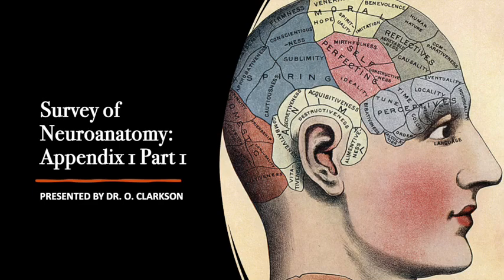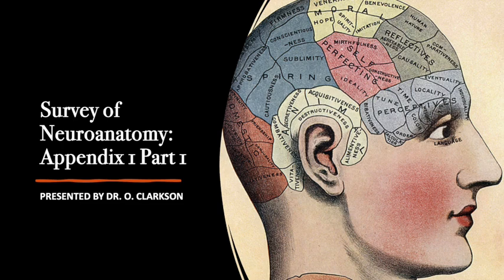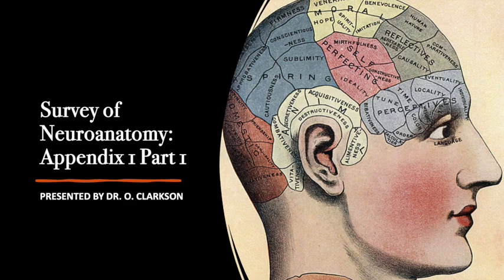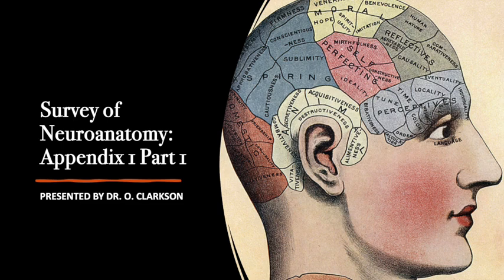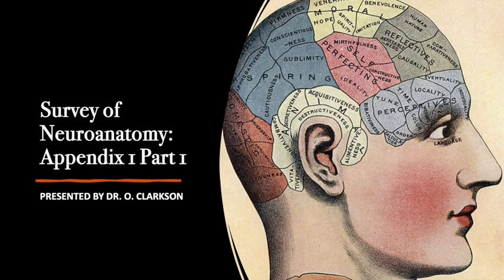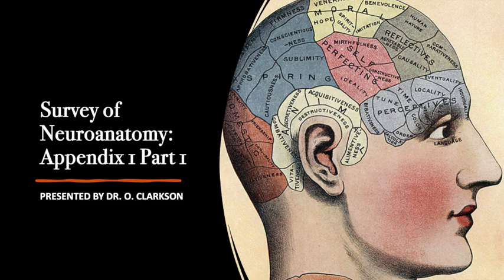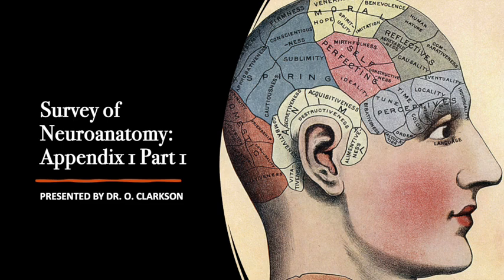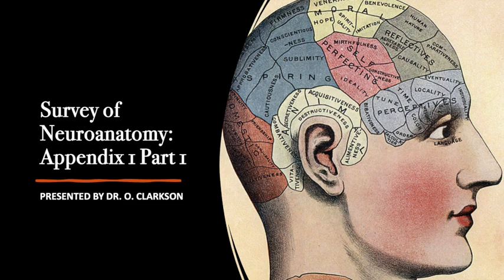Survey of Neuroanatomy: Appendix 1 Part 1